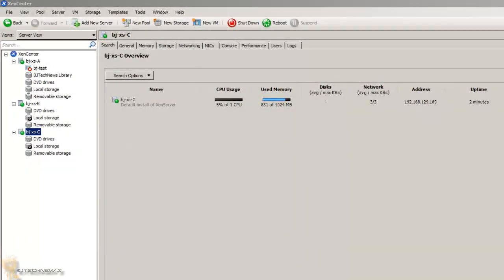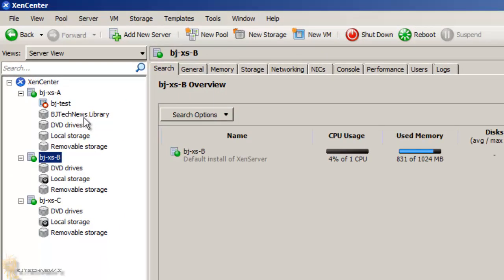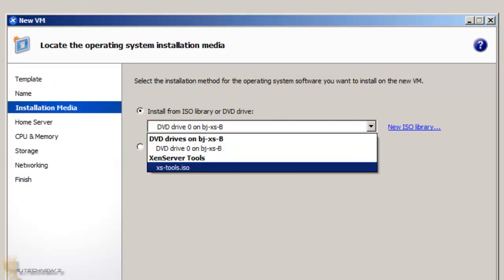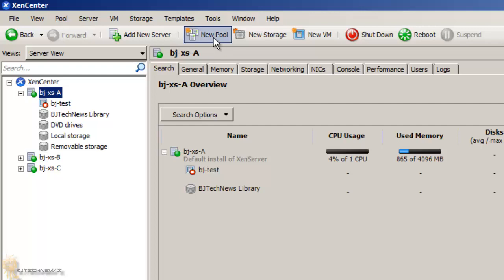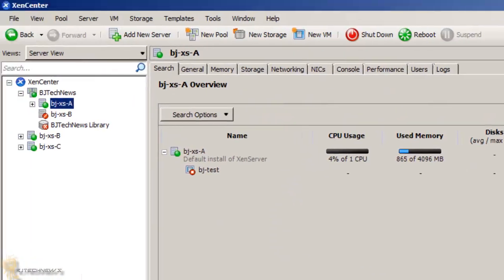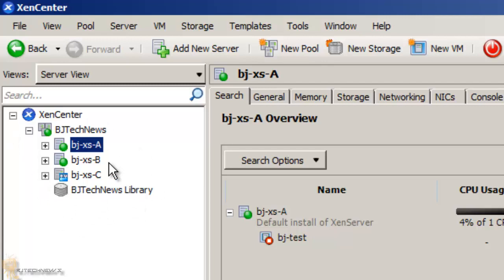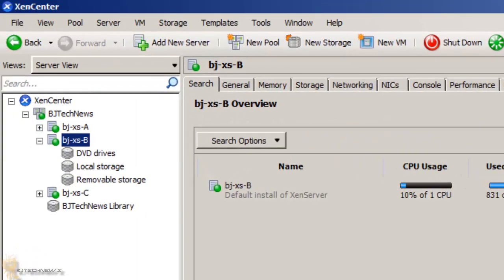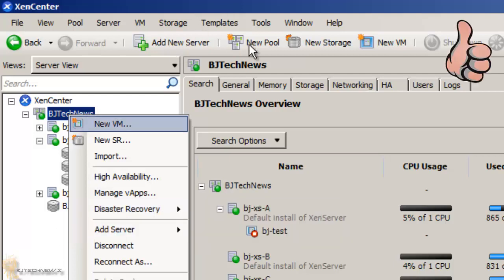How To! - Creating a Pool In Citrix XenCenter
Citrix
Citrix XenServer
Citrix XenCenter
XenCenter Installation
XenServer Installation
XenServer Configuration
Configuration XenCenter
Virtualization Xen
Xen Virtualization
Xen Storage Library
Storage Citrix Library